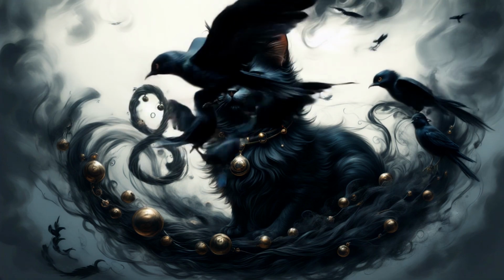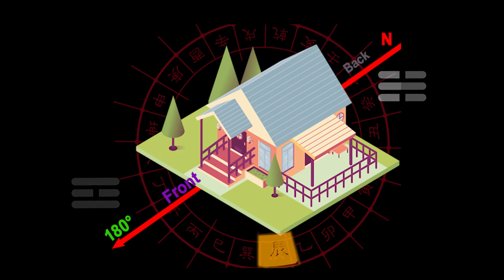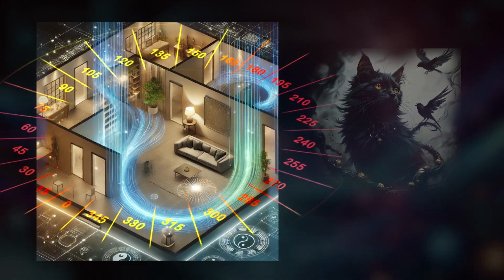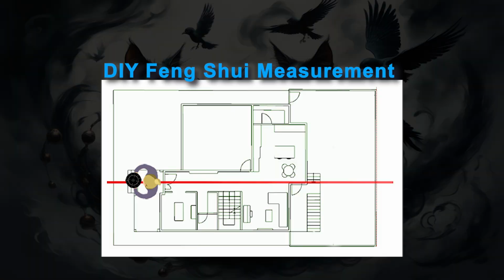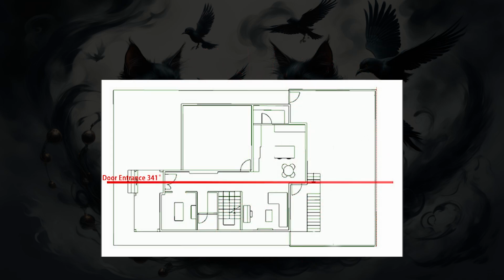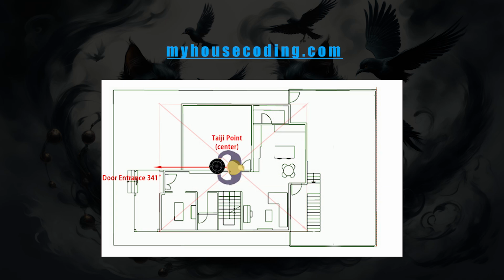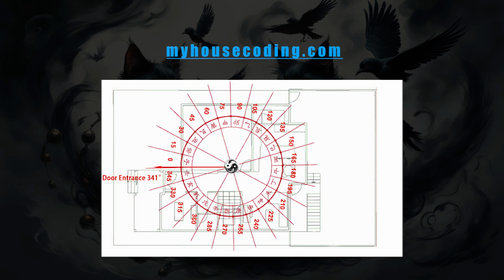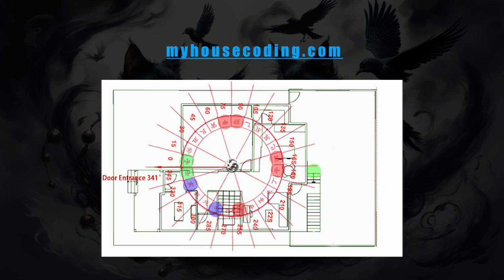From Chaos to Harmony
The Eight Sha represent disruptive Feng Shui forces tied to directional energies. Left unchecked, they can create imbalance and disharmony. By addressing these forces, you can restore balance and harmony to your space.